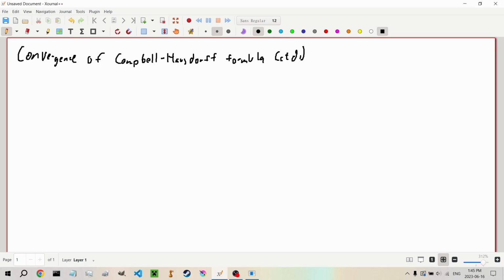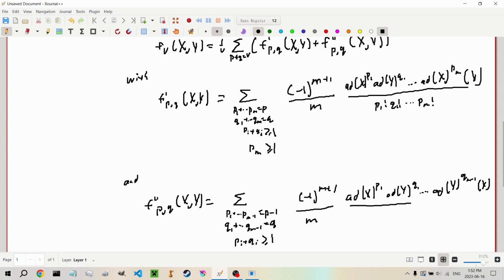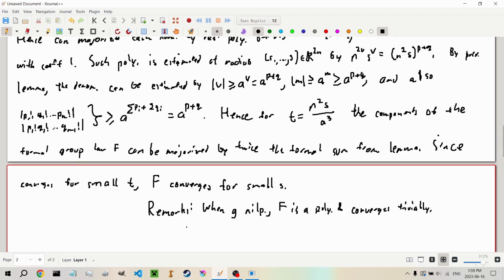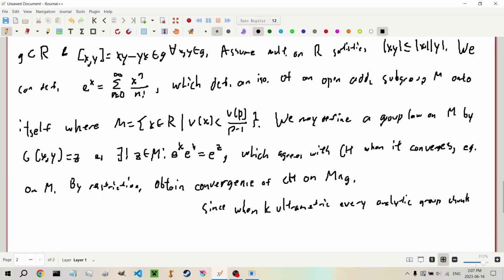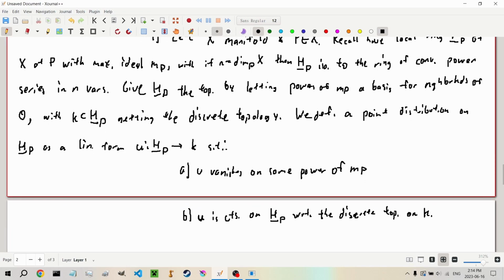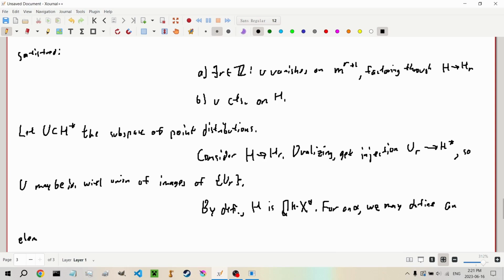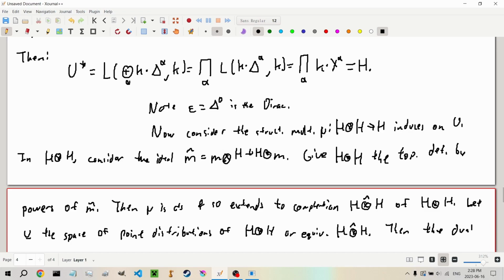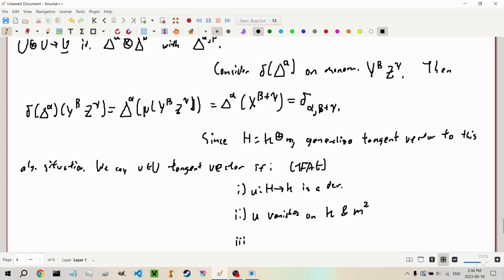the convergence of the campbell-hausdorff formula (part 2) - lie theory #115